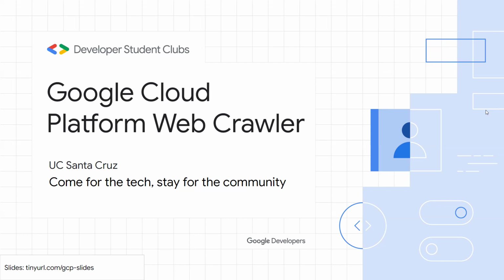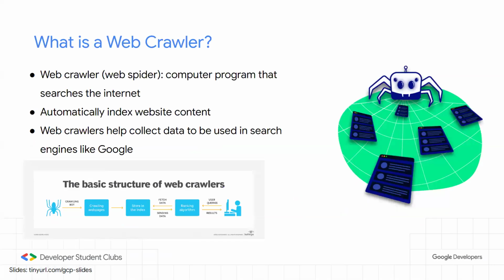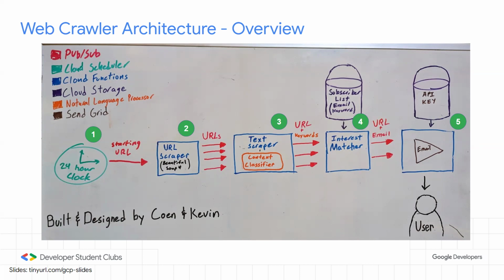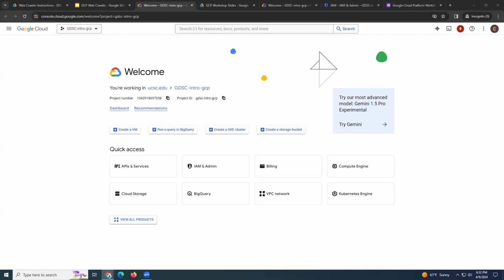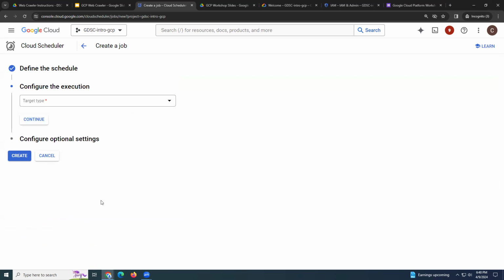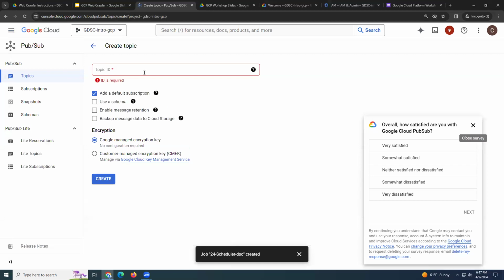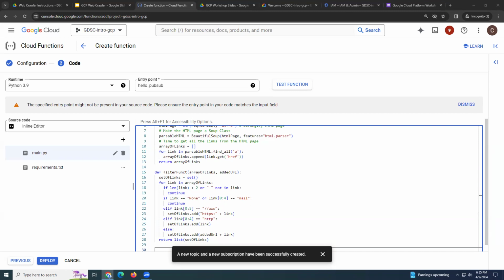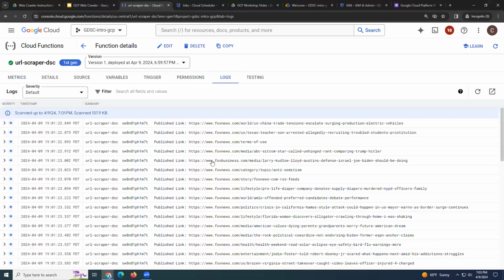Google Cloud Platform Workshop - Web Crawler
Recording of the demo for our Google Cloud Platform Workshop. Second half of workshop is designated for group work - not recorded.